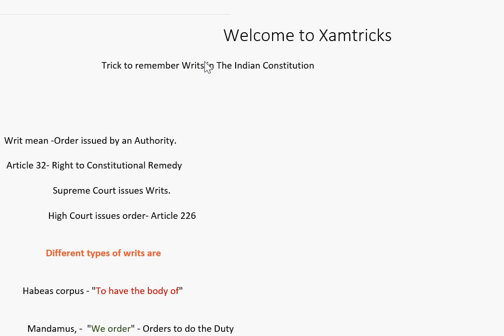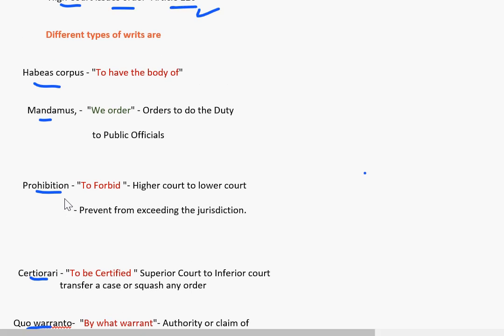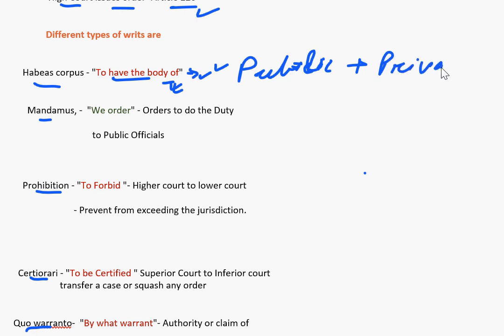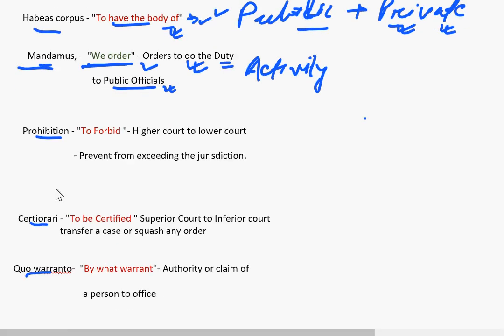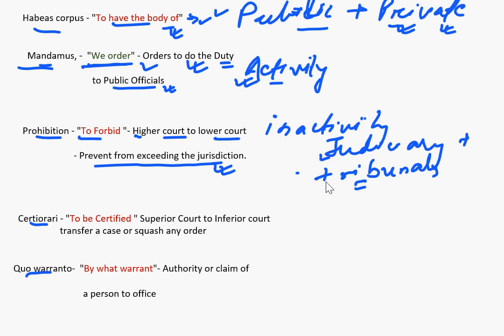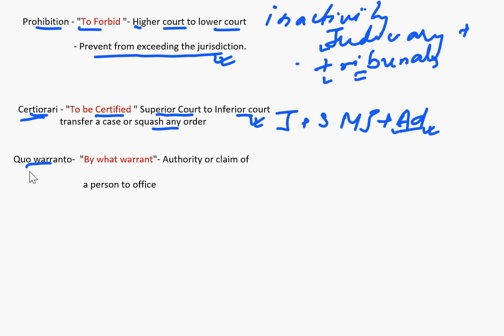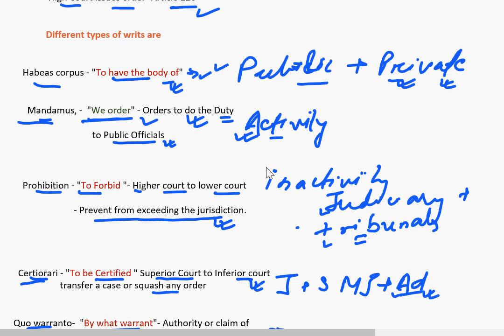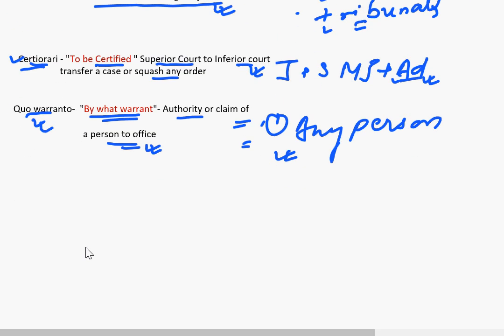Trick to Remember the Writs (meaning) of Indian Constitution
Writs of Indian Constitution explained along with trick to remember them